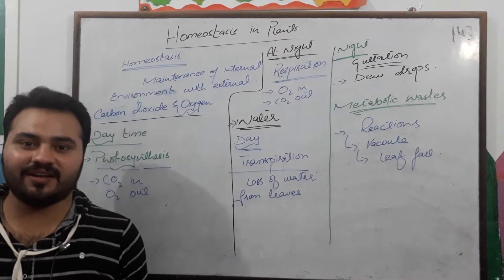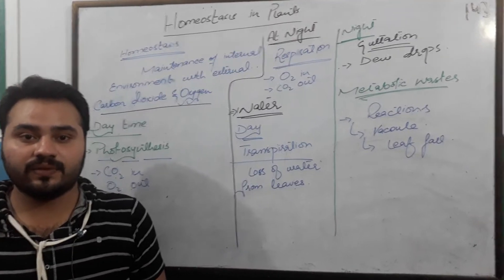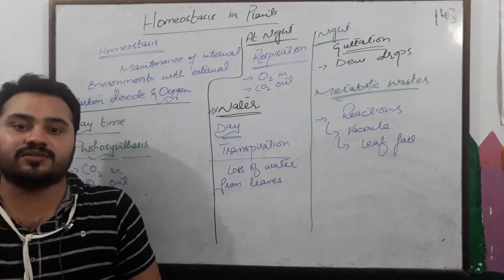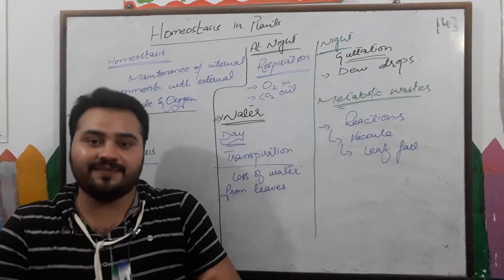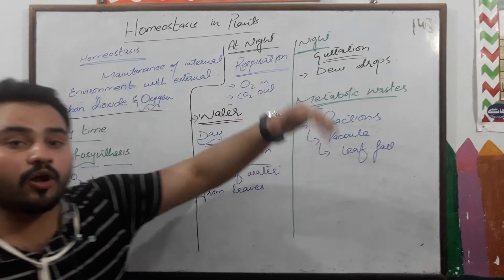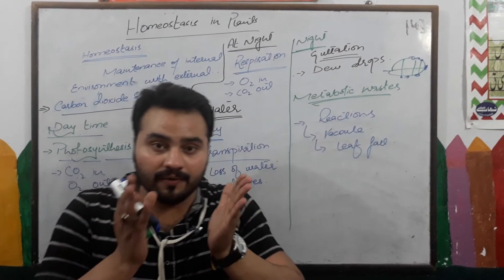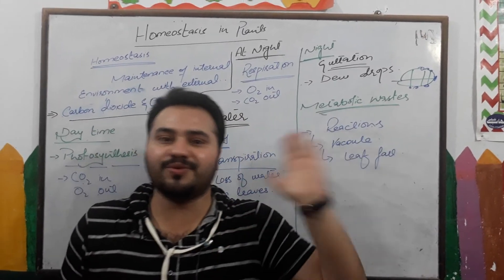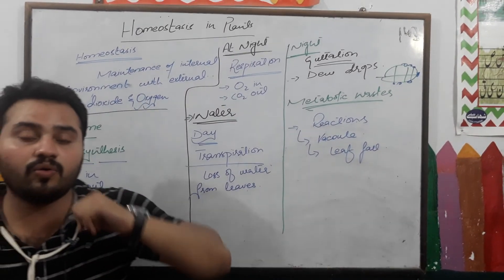Homeostasis in plants...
This lecture is useful for 10 12 and b.s students...